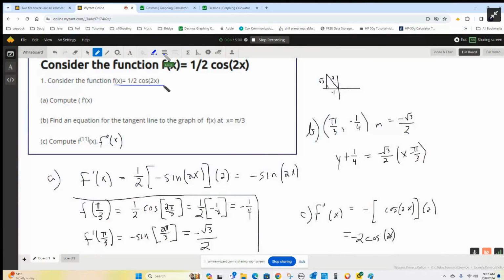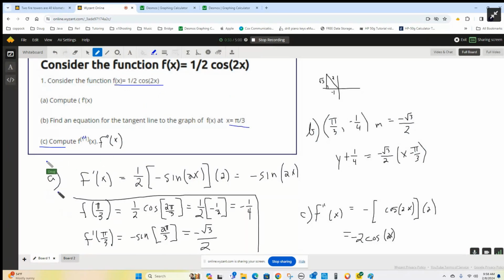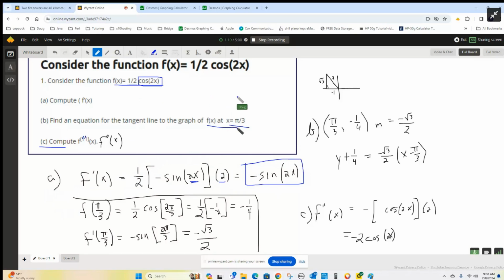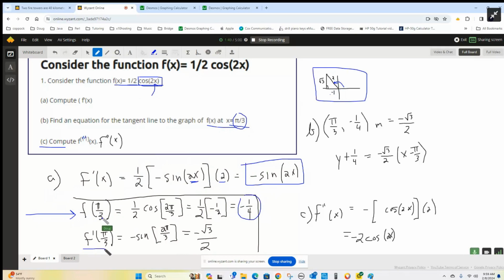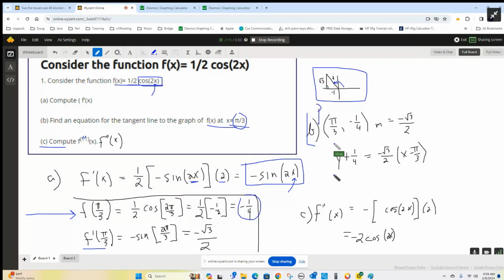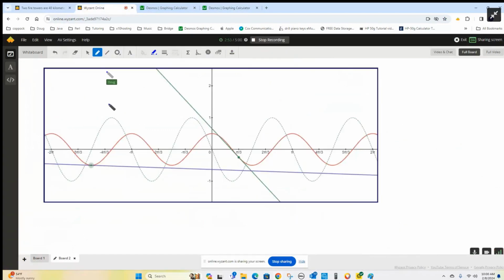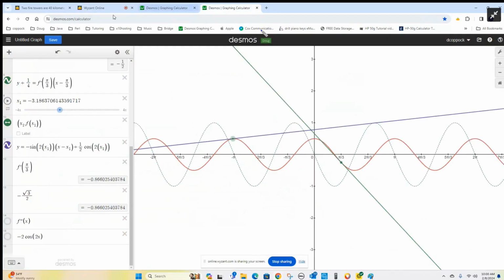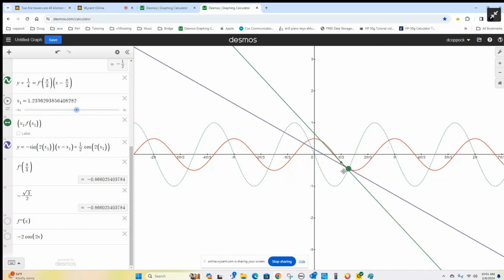Given trig function, find derivative, equation of tangent line, and 2nd derivative.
Question: Consider the function f(x)= 1/2 cos(2x)
1. Consider the function f(x)= 1/2 cos(2x) (a) Compute ( f’(x) (b) Find an equation for the tangent line to the graph of  f(x) at  x= π/3 (c) Compute f(11)(x).

Answered By:

Doug C.